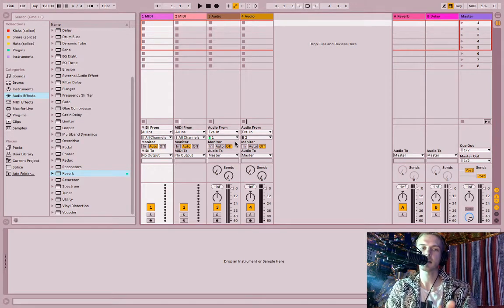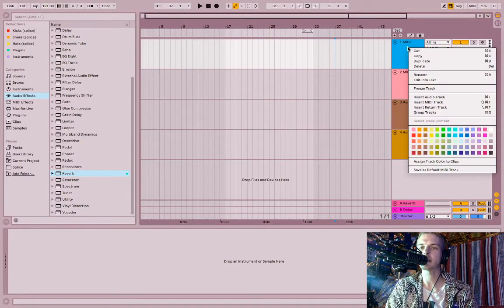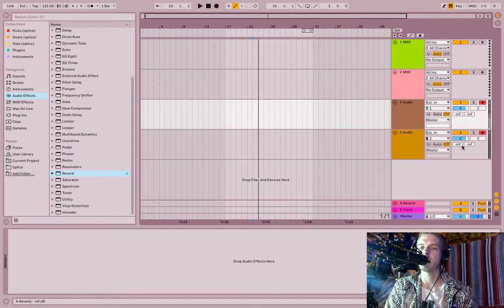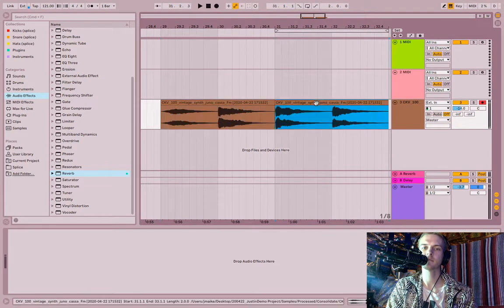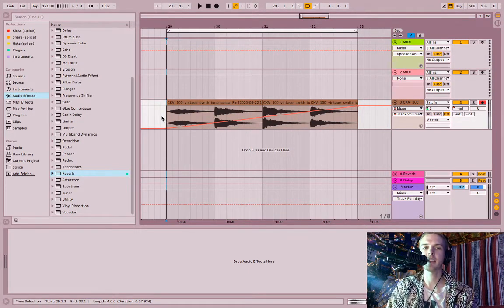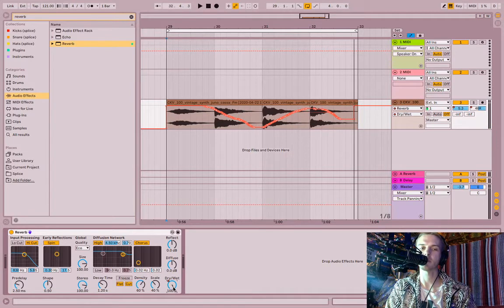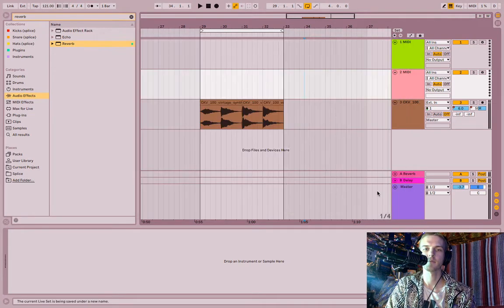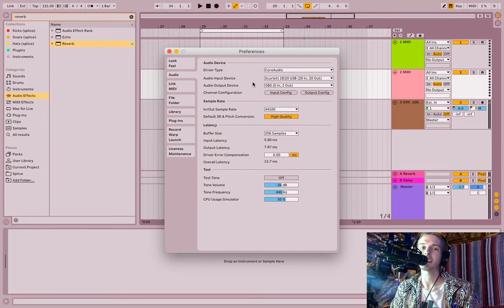Learn Ableton Live in 20 minutes - A BEGINNERS GUIDE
0:30 - What is Ableton?
1:13 - Timeline (Arrangement View)
2:22 - Playback/Record Controls
2:57 - Tracks
6:10 - Recording Clips
6:53 - Importing Audio
7:12 - Basic Editing
9:24 - Automation
11:00 - The Browser
11:28 - Add Audio FX
12:31 - Automating FX
13:23 - Exporting Audio
14:53 - Project Folders vs. Project Files
16:58 - Fixing Recording Latency
 17:35 - Settings: Audio Input & Output Device